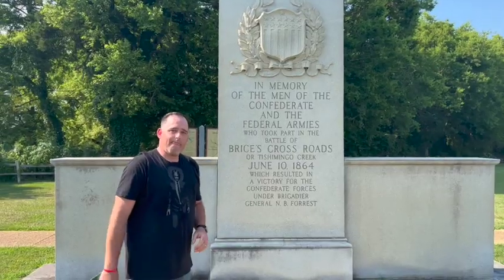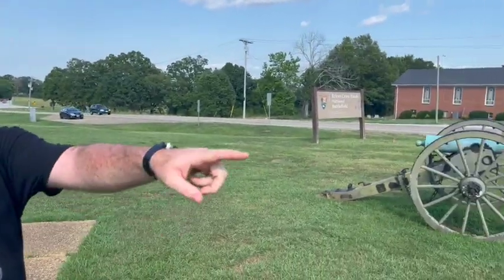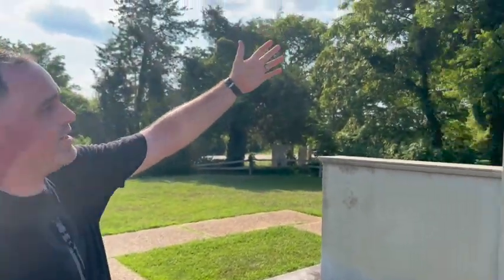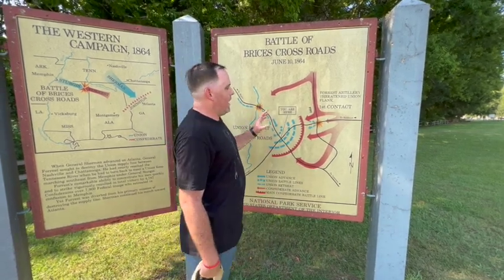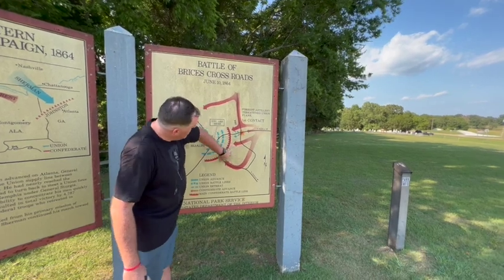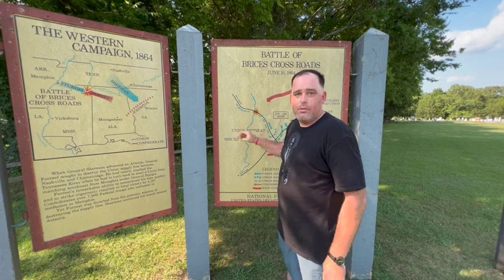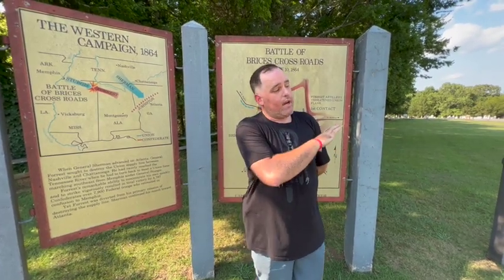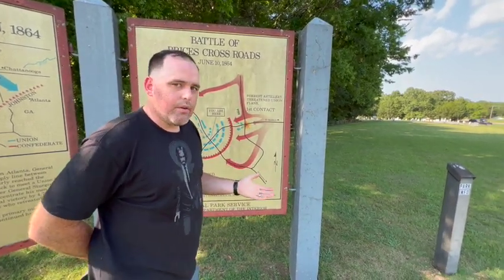The Battle of Brice's Crossroads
Join us as we travel to north Mississippi and explore Brice's Crossroads National Battlefield site.
History and Heritage Explorers would like to give a special Thank You to Mr. Elliott Witt for sharing his expertise in the Baldwyn Mississippi area and the Battle of Brice's Crossroads. Mr.Witt, You are a true friend of History and it was a honor to have you take part in spreading this part of American History.